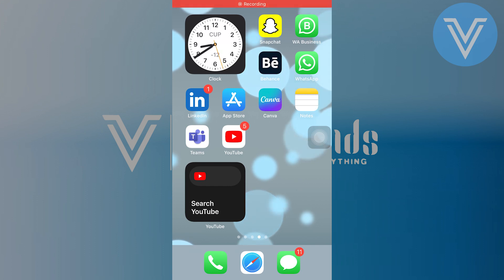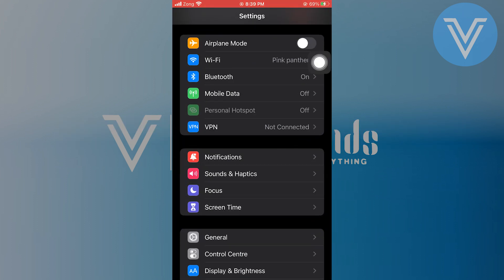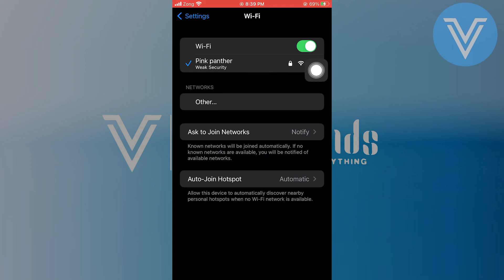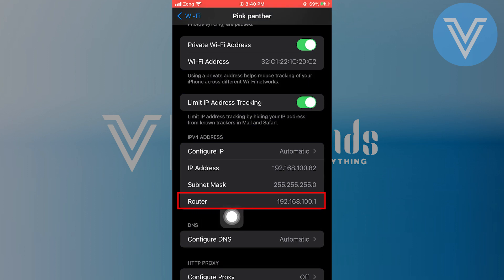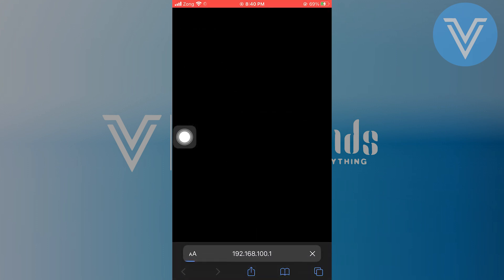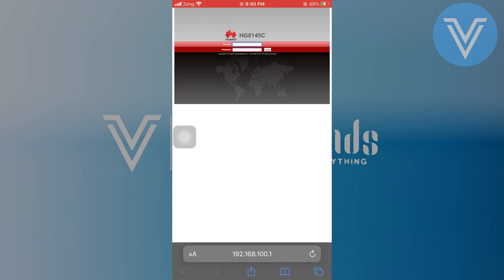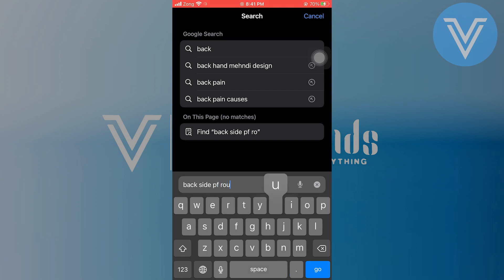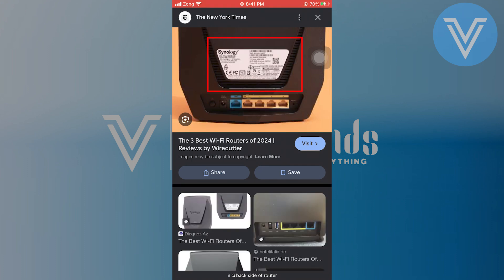HOW TO CHANGE YOUR WIFI PASSWORD USING PHONE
In this tutorial, we'll guide you through the process of HOW TO CHANGE YOUR WIFI PASSWORD USING PHONE. We've broken it down into easy-to-follow steps to ensure you get the most out of it. this video is packed with valuable insights you won't want to miss. 🚀.  Make sure to watch until the end for all the key insights.